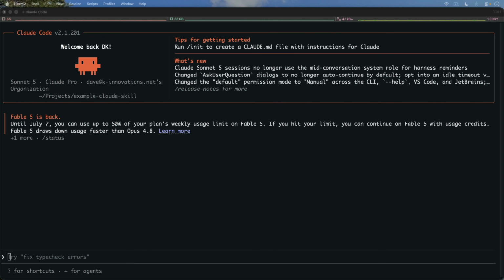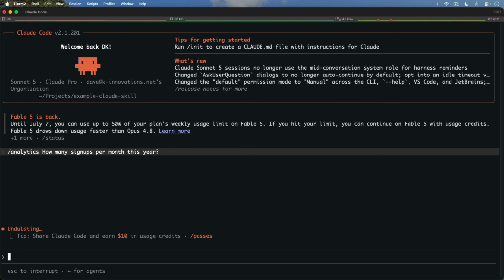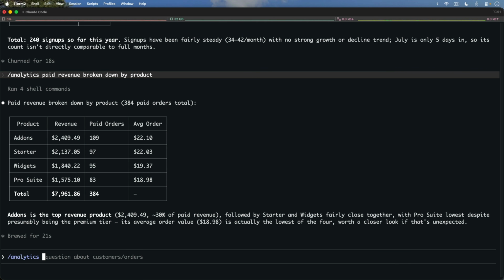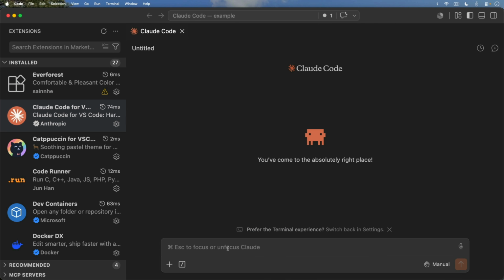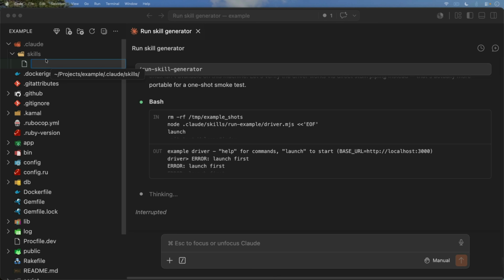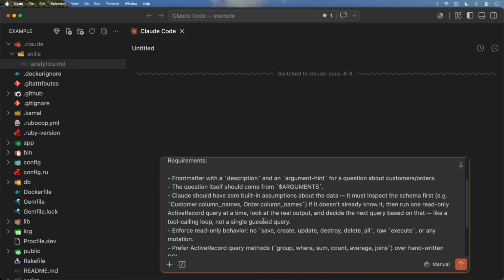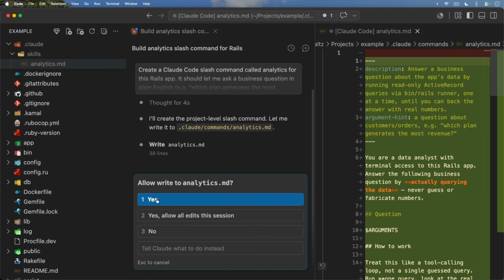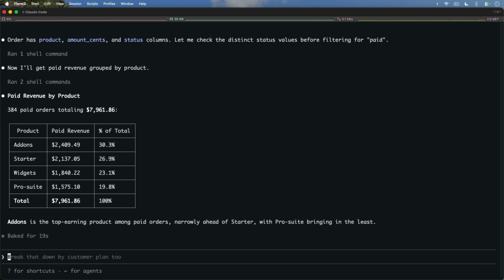Episode #570 - Claude Skills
In this episode, we look at creating Claude slash commands. These can be useful when dealing with a complicated task or trying to extract certain information from the application.